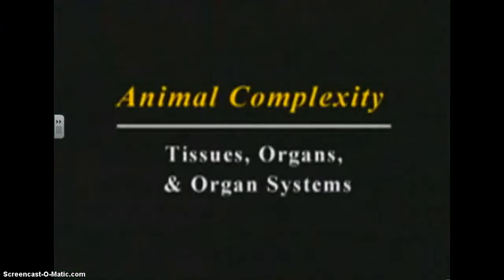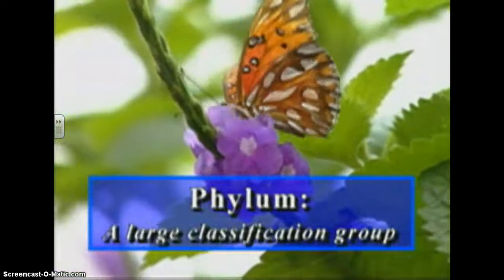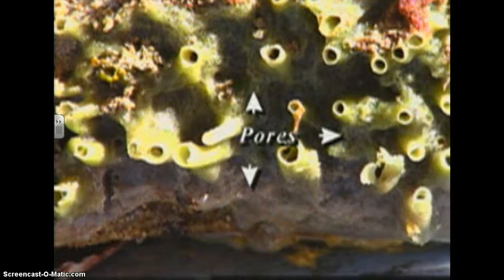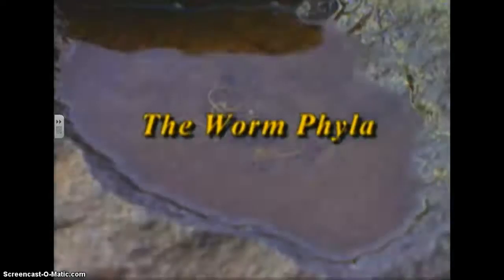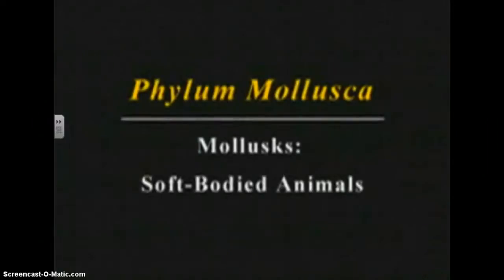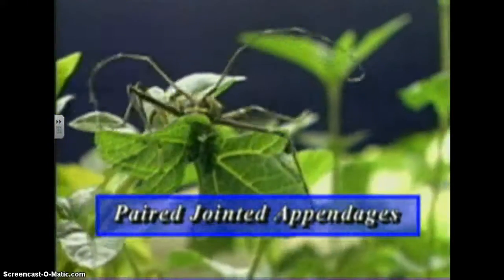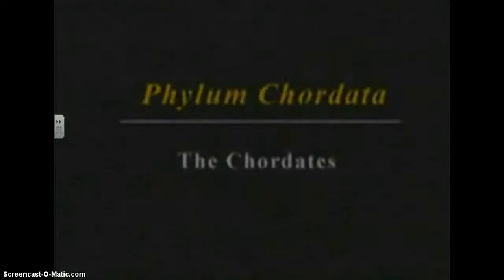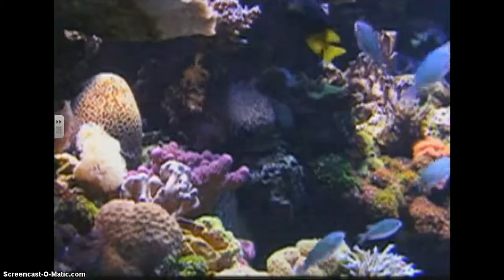World of Animals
This video gives an overview of classification as well as each animal phylum.